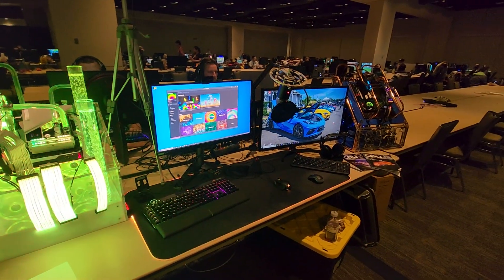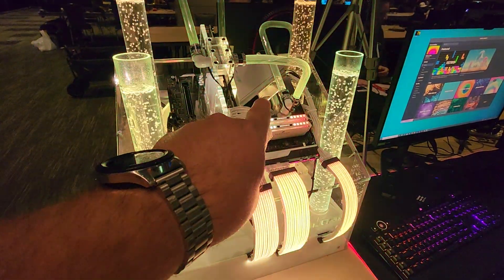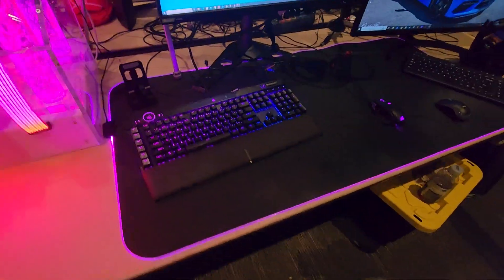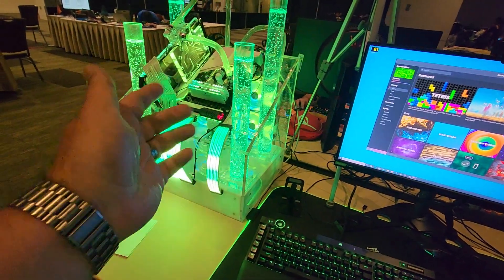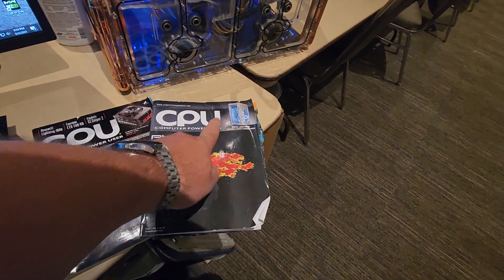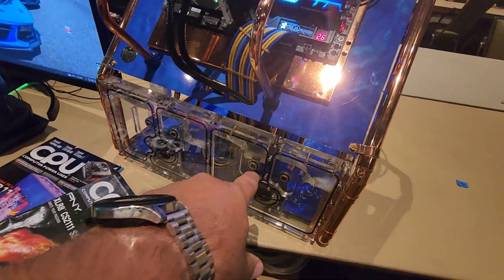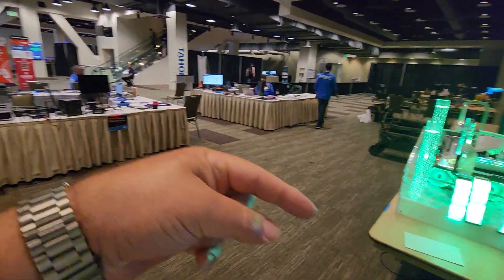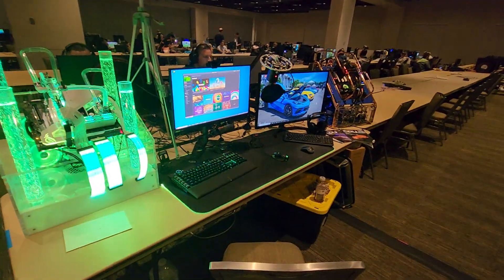PAX West 2023 Walk around with my latest setup for BYOC at PAX.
Walk-around with my setup at PAX WEST 2023